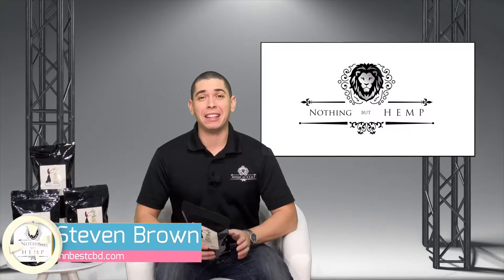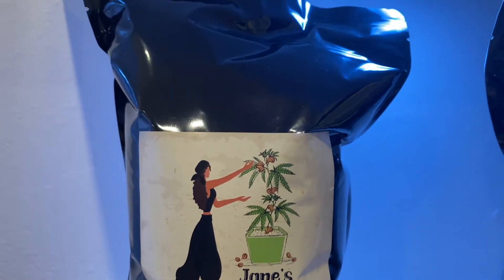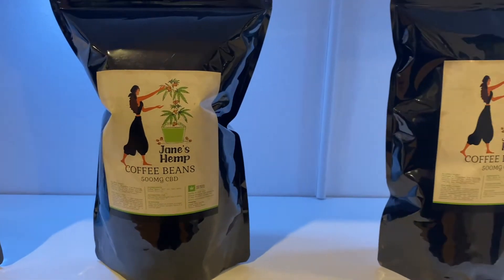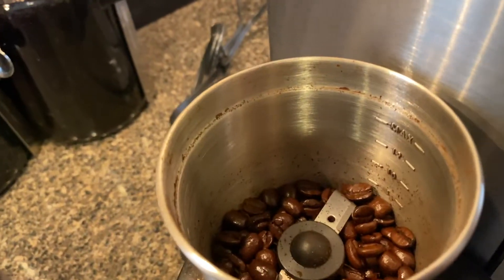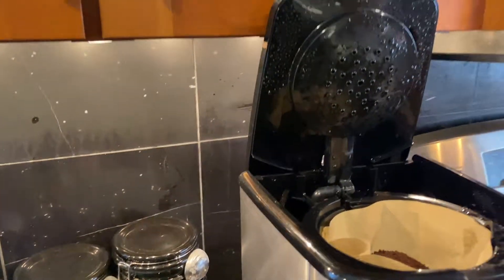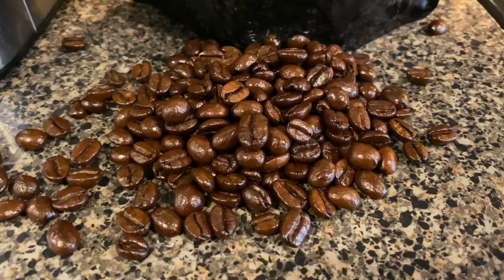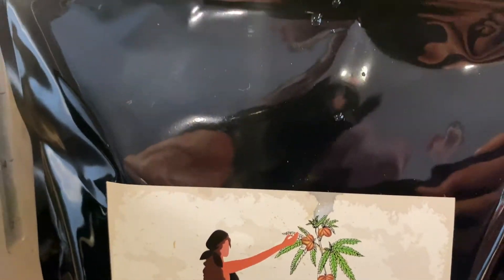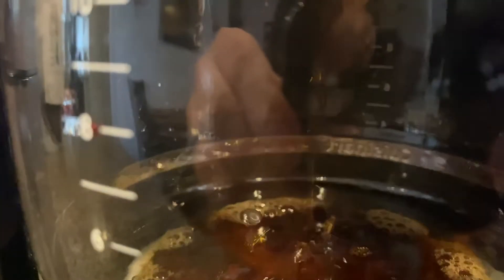Jane's Hemp Coffee Review | CBD Coffee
CBD's coffee is not like your typical coffee feeling. Feel energized from coffee and calm from the CBD. I love CBD coffee because I do not feel a crash or the gitter feeling.

CBD Oil Products is not for use by or sale to persons under the age of 18. This product should be used only as directed on the label. It should not be used if you are pregnant or nursing. Consult with a physician before use if you have a serious medical condition or use prescription medications. A Doctor's advice should be sought before using this and any supplemental dietary product. These statements have not been evaluated by the FDA. This product is not intended to diagnose, treat, cure or prevent any disease. These products contain up to .03% THC. Individual weight loss results will vary. Contact Support for return policy.